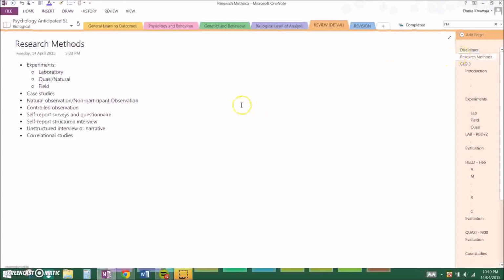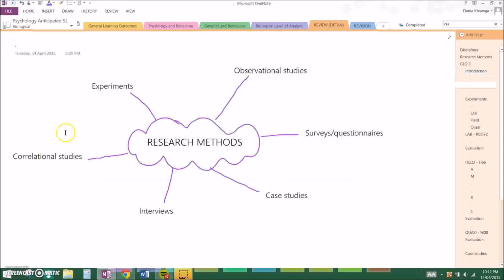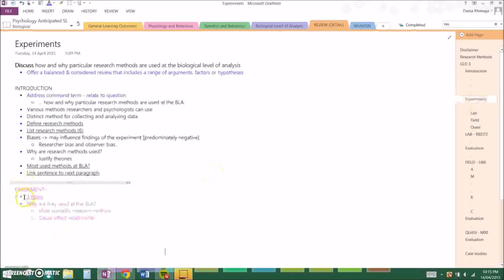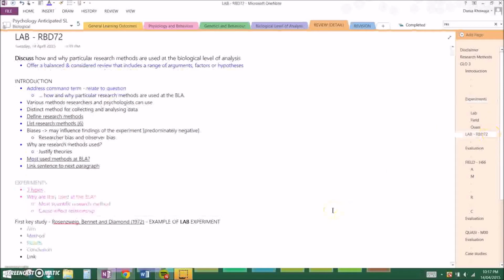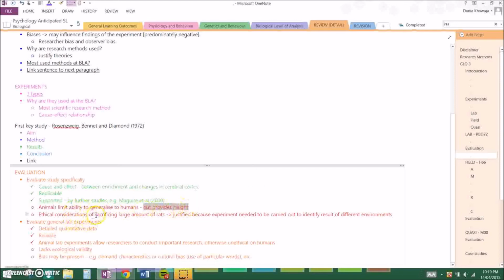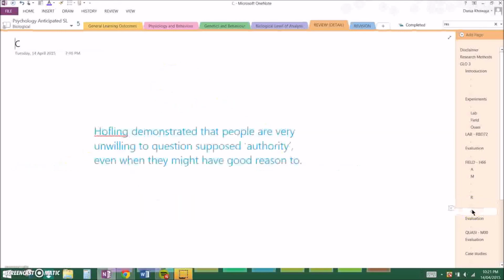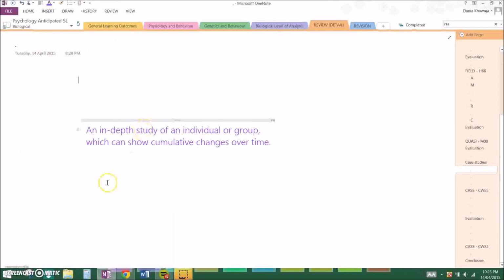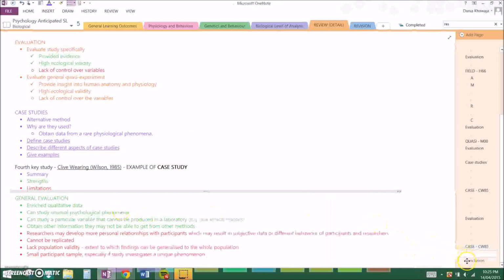Biological Level of Analysis - GLO 3: [22] Research Methods (IB Psychology)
In-depth look on the structure of the 22 mark for GLO3 in the BLA.

"Discuss how and why particular research methods are used at the biological level of analysis"

Sorry for cutting it out at the end... maximum 15 minutes! Just pause it and read over the dot points. This 22 mark is over 1600 words, in fact the longest 22 mark in the BLA, next ones will be shorter!

huge help, check it out!